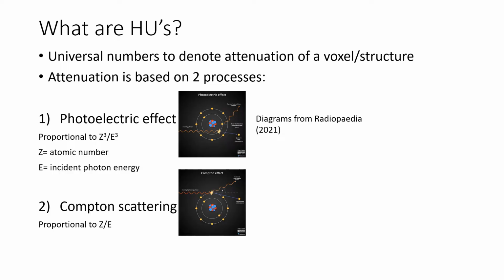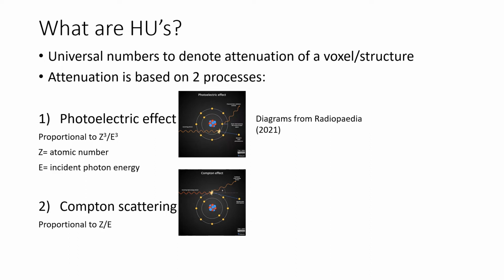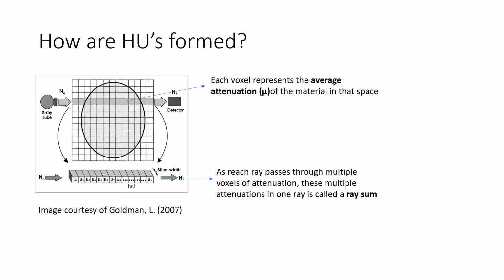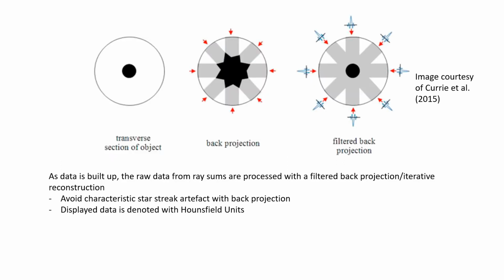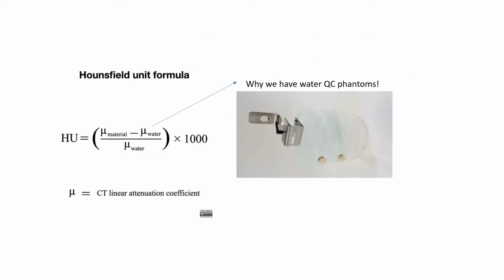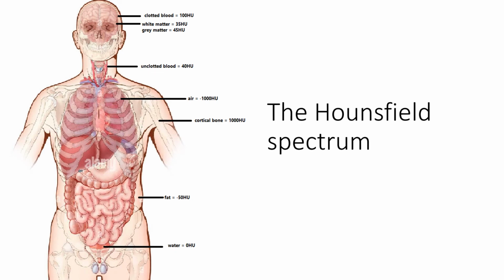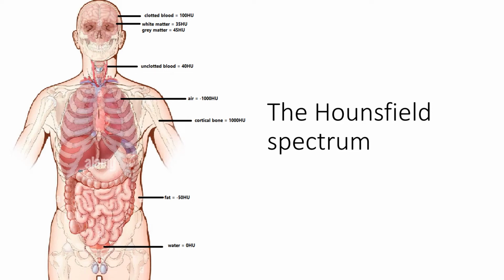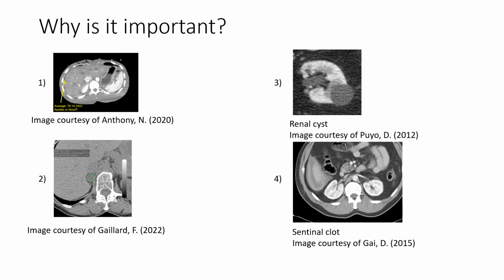CT101: Hounsfield Units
Hi everyone, starting the journey into CT with the simple yet important Hounsfield units, hope you enjoy the video.

Links to the studies or resources:
Gaillard, F. Evolution of CT density of intracranial haemorrhage (diagram). Case study, Radiopaedia.org. (accessed on 01 Aug 2022)

Jones, J., Niknejad, M. Adrenal adenoma. Reference article, Radiopaedia.org. (accessed on 01 Aug 2022)

Hartman, D. & Chesaru, I. (2006). Cystic masses Ignore, Follow, Excuse,